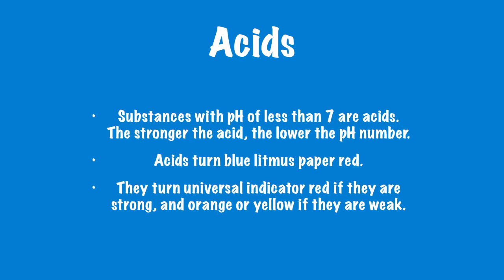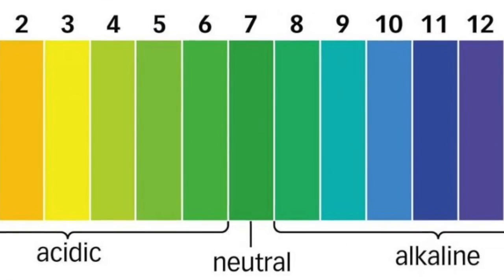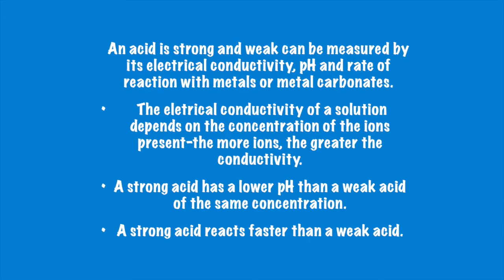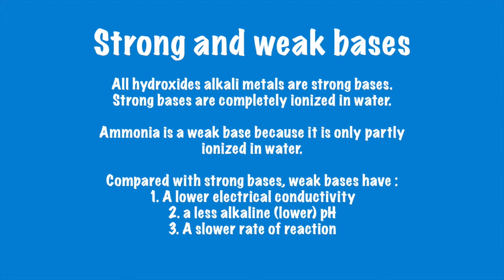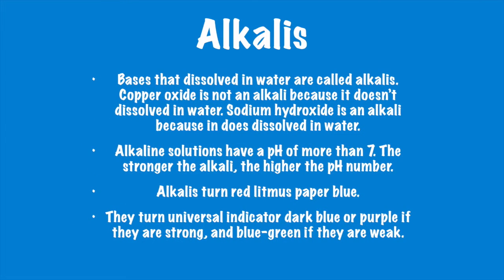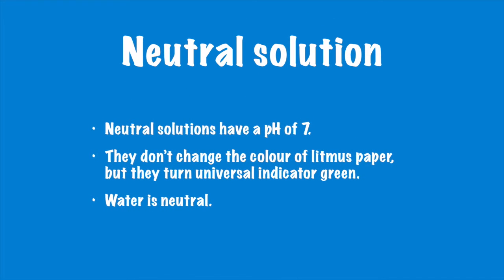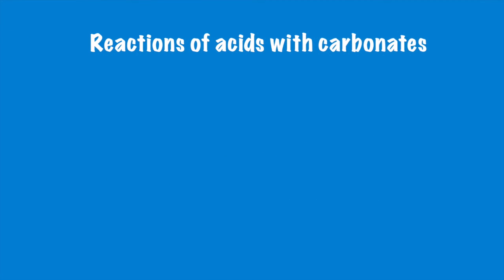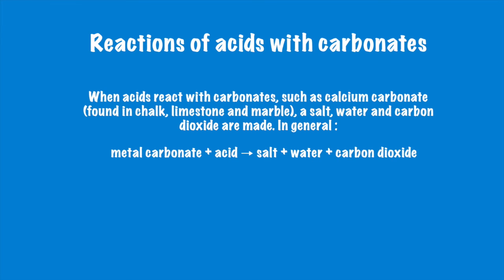Acid and Base